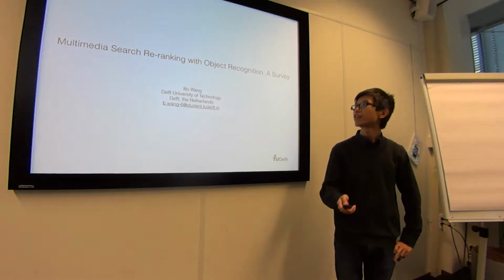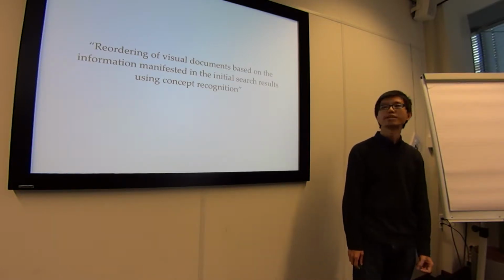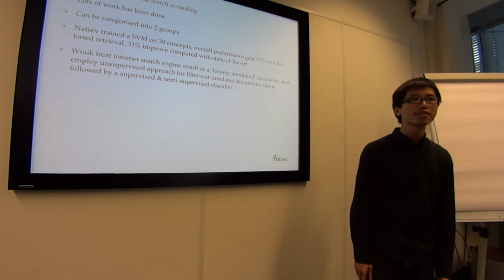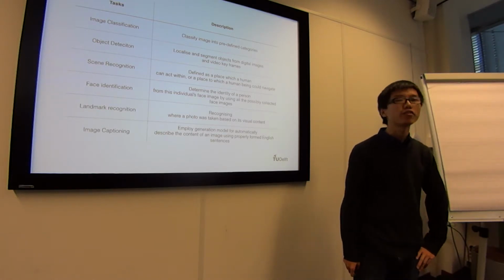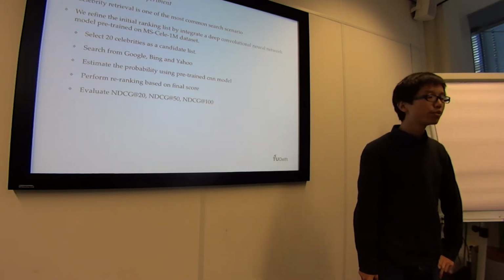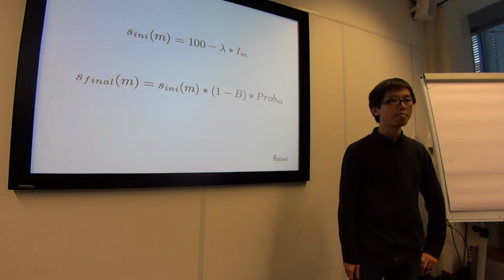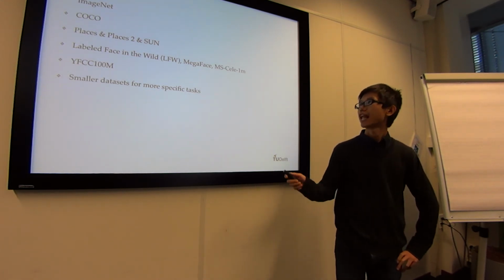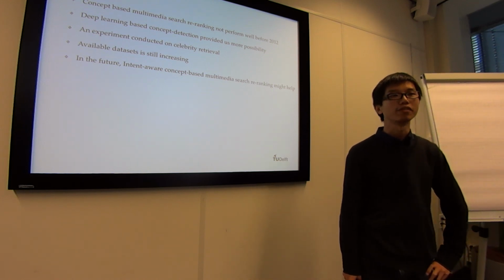Multimedia Search Re-ranking with Object Recognition: A Survey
Presented by Bo Wang, Delft University of Technology

This survey paper provides a comprehensive study on multimedia search re-ranking from an object recognition perspective. Text-based multimedia search results are not always result in a satisfactory ranking result. For this reason, considerable research effort has been invested in the domain of object-recognition based multimedia search re-ranking, which aims at re-ordering initial ranking list by incorporating detected semantic concepts with respect to keywords typed by user. Nevertheless, limited success has been achieved due to the scalability of concept spaces. Inspired by recent success of deep learning techniques for computer vision, we aim to investigate whether deep learning based object recognition is a hope for multimedia search re-ranking. Specifically, we survey the state-of-the-art deep learning models for varies object recognition tasks and discuss existed deep learning approaches for multimedia search re-ranking. We conduct an experiment on celebrity image re-ranking task, and make a comparison between re-ranked list and commercial search engines. Furthermore, we walk through available datasets for train deep learning models with respect to different object categories.